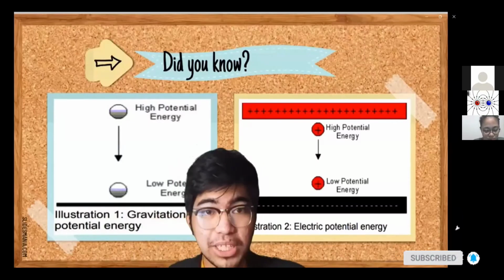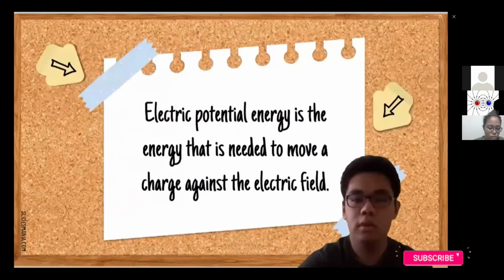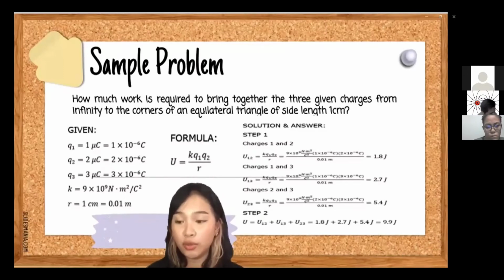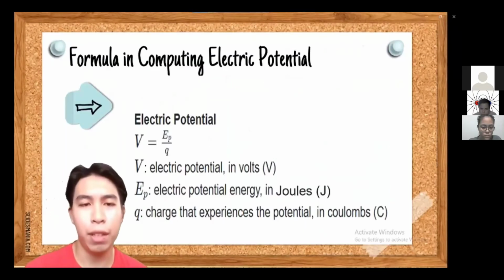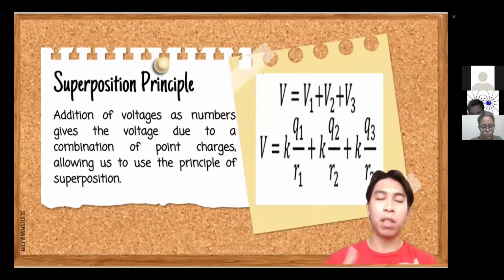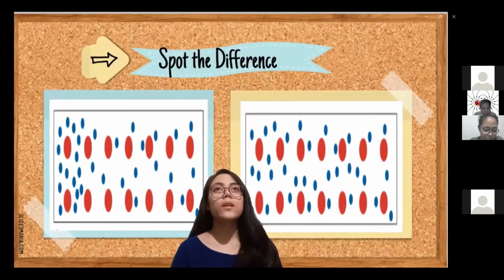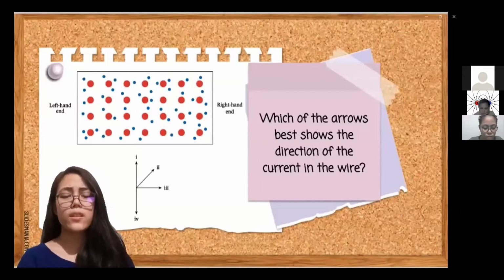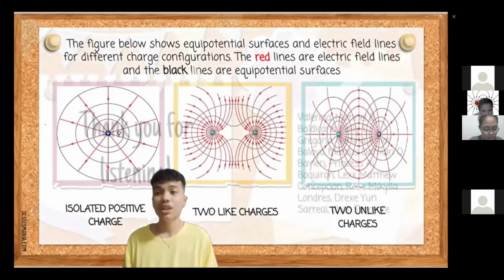ELECTRIC POTENTIAL AND POTENTIAL DIFFERENCE | GENERAL PHYSICS 2 VIRTUAL OUTPUT PRESENTATION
MOST ESSENTIAL
LEARNING
COMPETENCIES
(MELCs)

1. Relate the electric potential with work, potential energy, and electric field;
2. Determine the electric potential function at any point due to highly symmetric continuouscharge distributions;
3. Infer the direction and strength of electric field vector, nature of the electric field sources, and
electrostatic potential surfaces given the equipotential lines;
4. Calculate the electric field in the region given a mathematical function describing its
potential in a region of space; and
5. Solve problems involving electric potential energy and electric potentials in contexts.